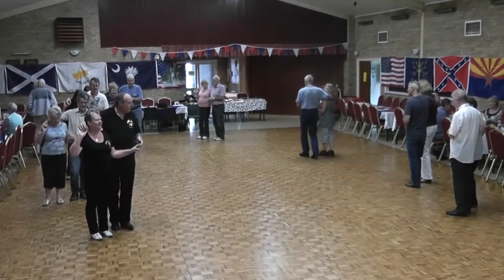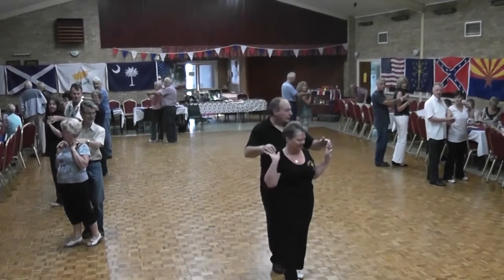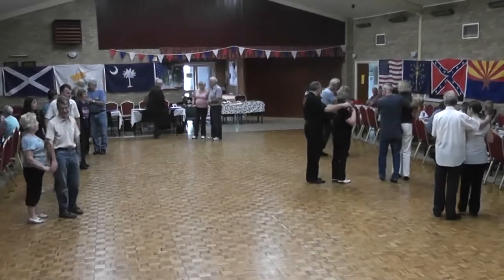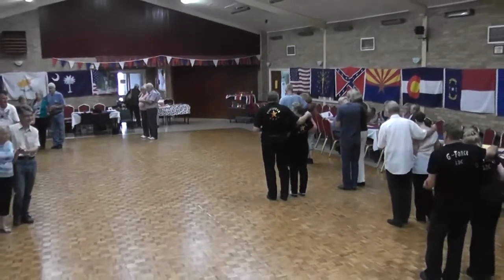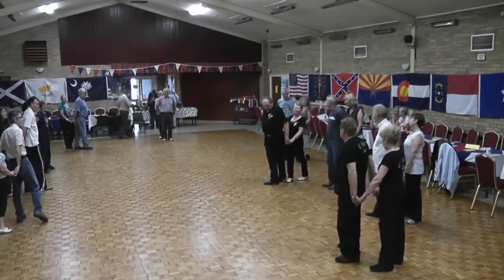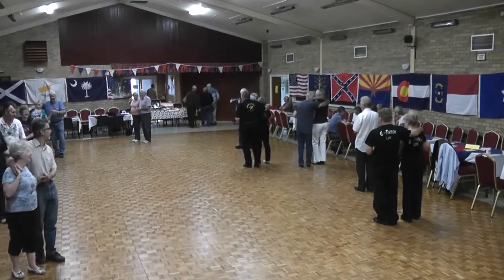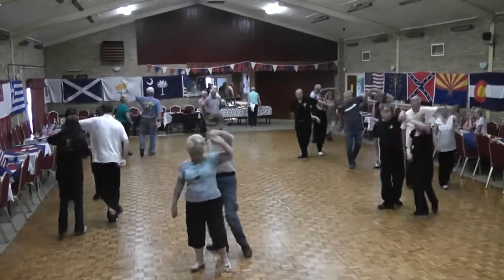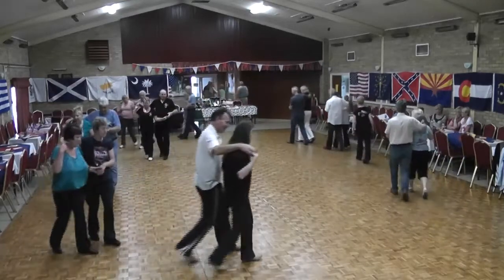WHAT'S WRONG WITH THAT FOR 2 WESTERN PARTNER DANCE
32 count Partner Dance by Chris & Trev from 2012 Dave Sheriff Dance Party at Swineshead, Lincs. Music 'What's wrong with that' written & performed by Dave Sheriff available iTunes, Amazon etc.